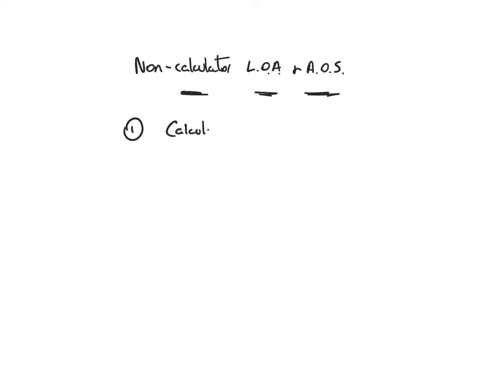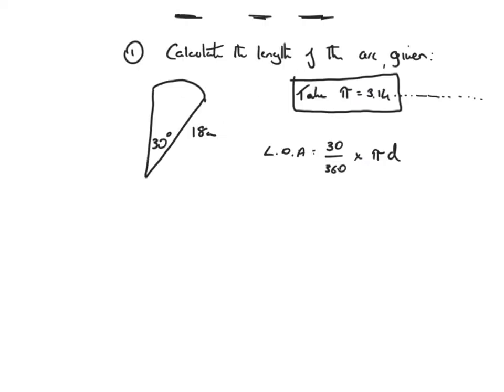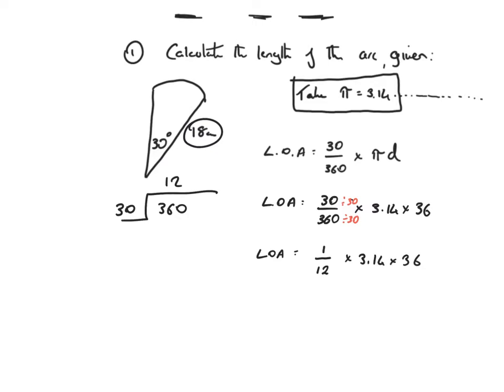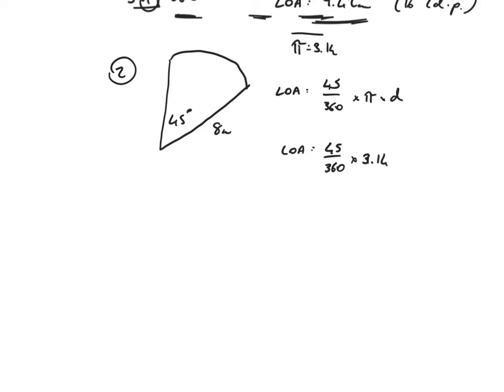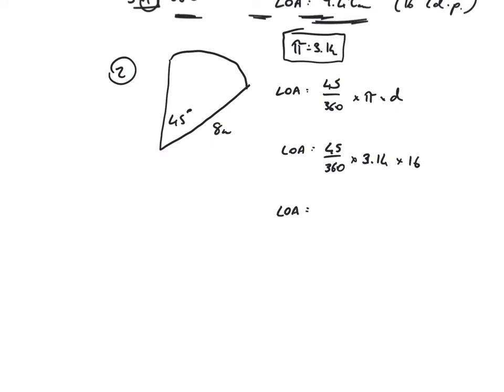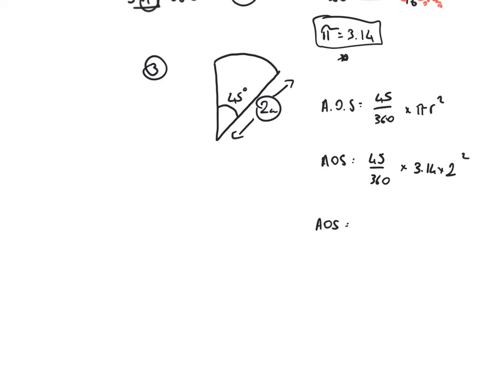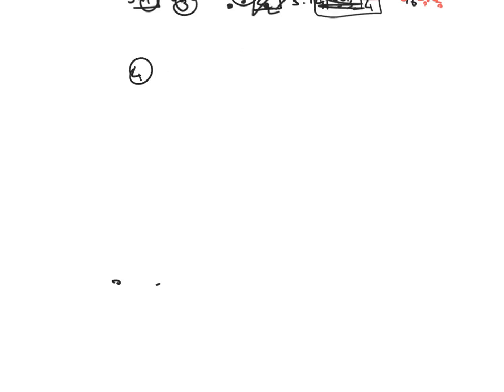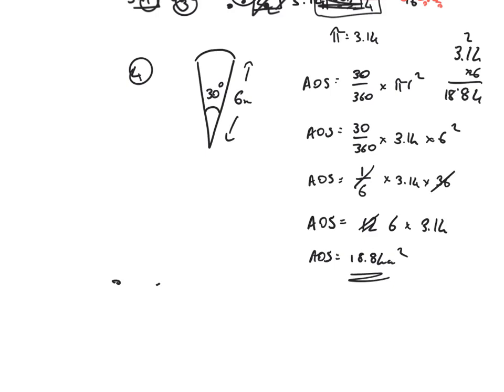Non calculator length of arc and area of sector